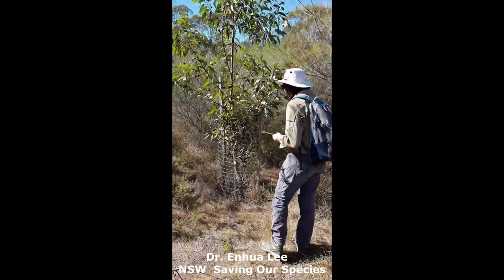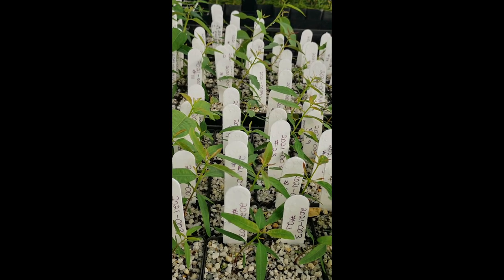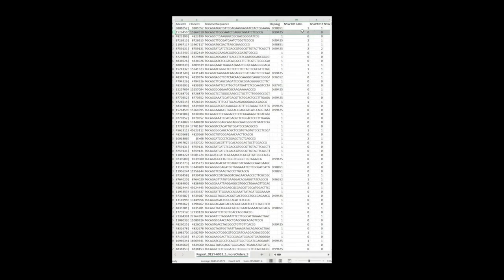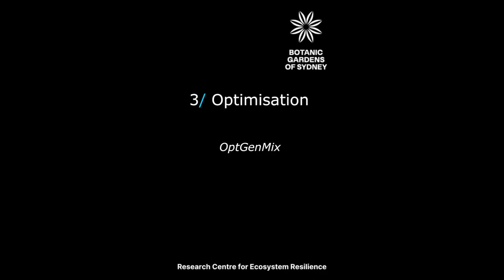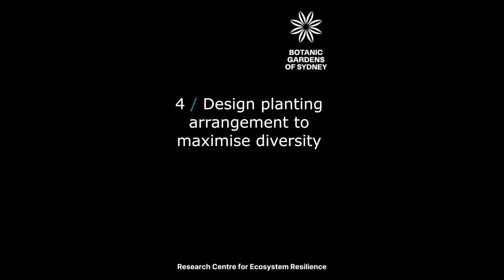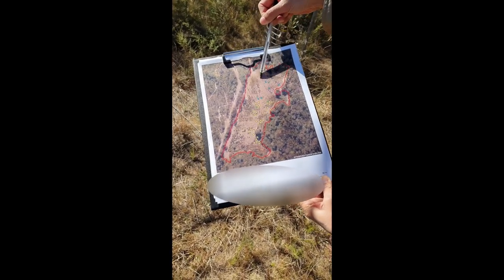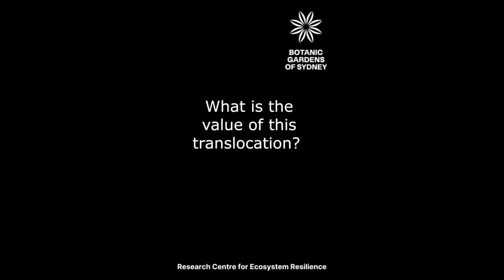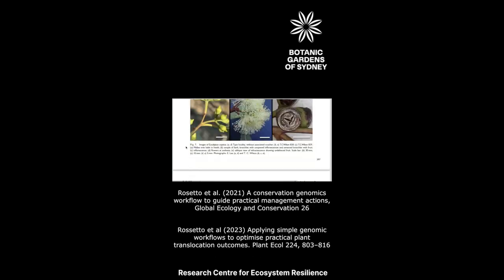Module 2.4: Genetically optimised translocation. A case study with Eucalyptus cryptica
This video explores the role of conservation genetics in plant conservation with examples for translocations, captive breeding and understanding disease. Furthermore, we explore how conservation genetics can inform efforts in restoration and connecting landscapes. We explain taxonomic resolution and hybridisation.

Speakers:
Dr Samantha Yap & Chantelle Doyle, Research Centre for Ecosystem Resilience
Dr Enhua Lee, NSW Saving our Species Program